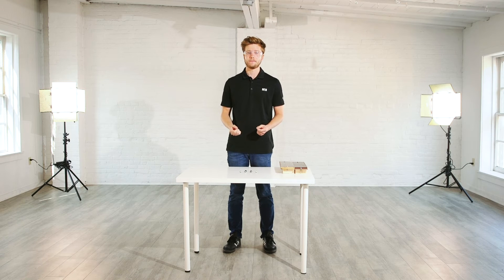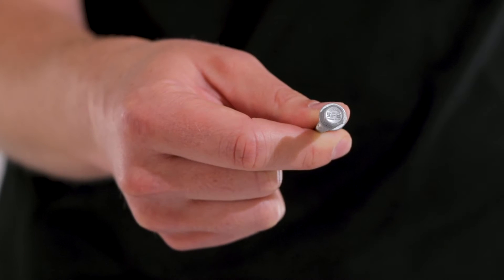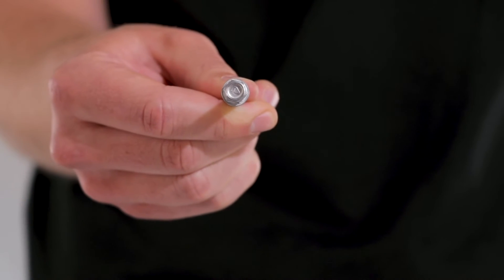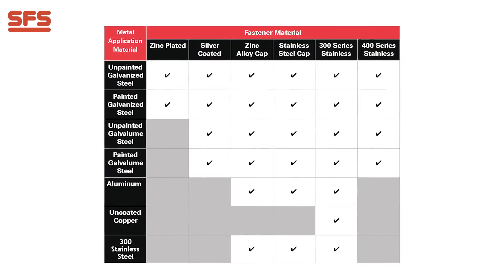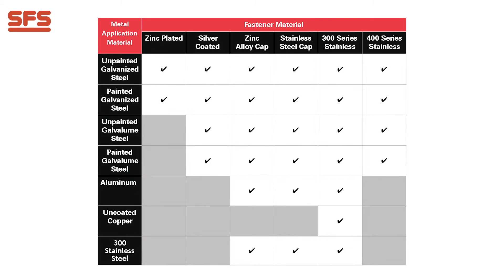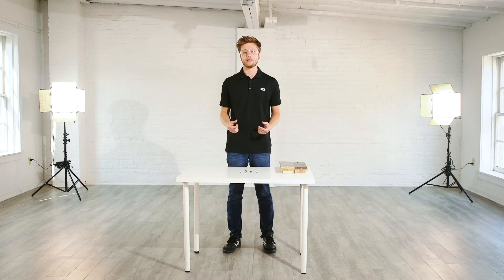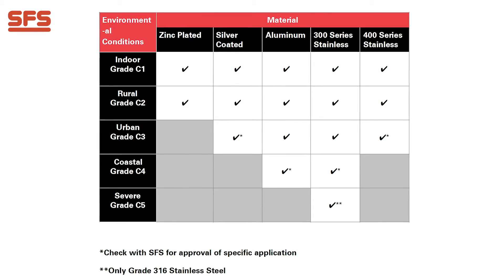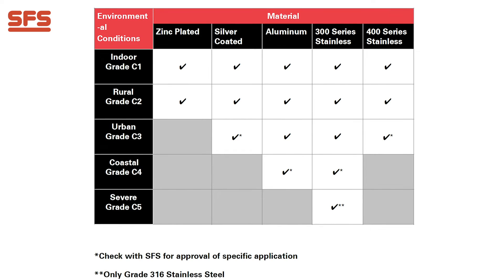SFS Group North America - Metal to Metal Building Fasteners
SFS Group Engineer Erich Schanzenbach is back with another video that offers a overview of metal to metal building fastening. Build with confidence with SFS Group.